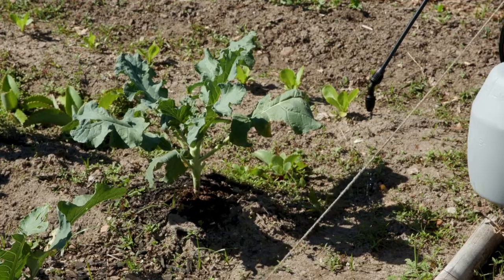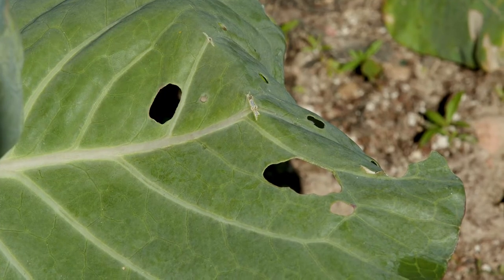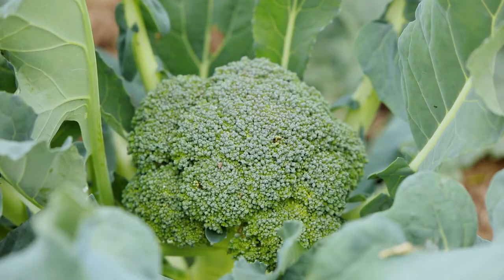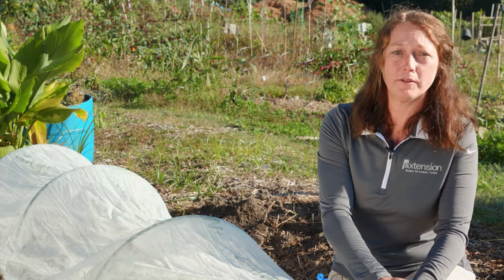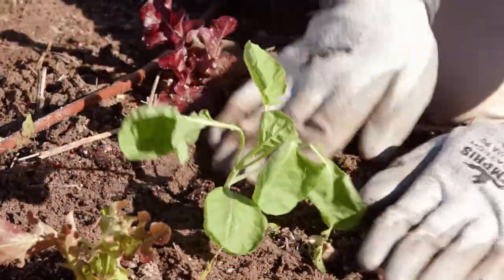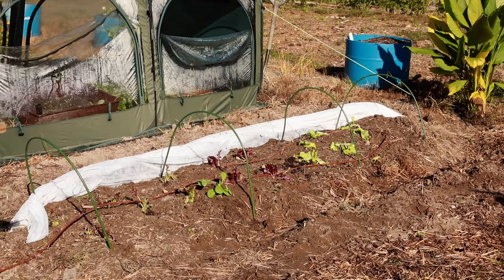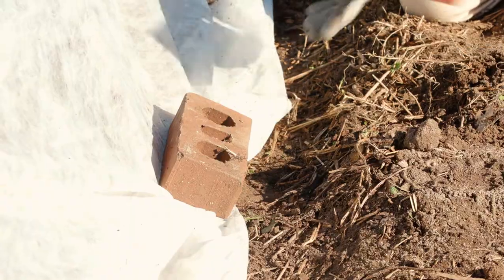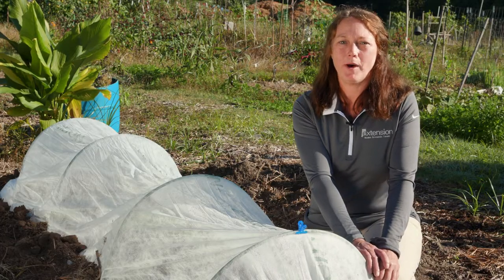Alabama Smart Yards: Row Covers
The Alabama Smart Yards program offers tips on using row covers (a pest exclusion system) to protect your plants from insect pests.